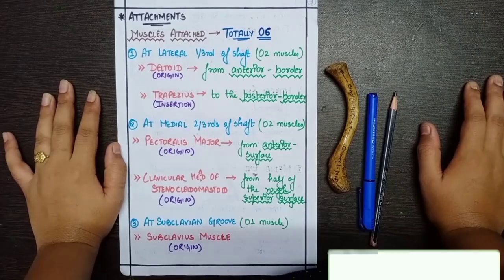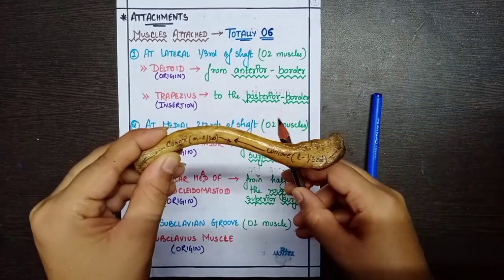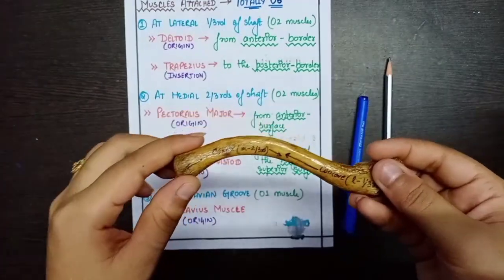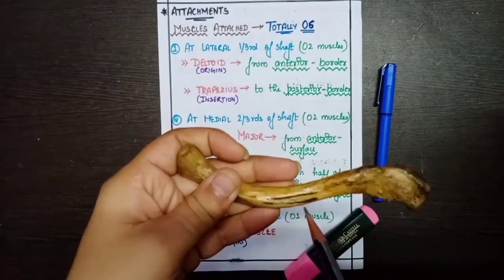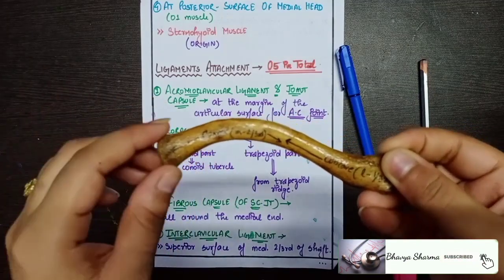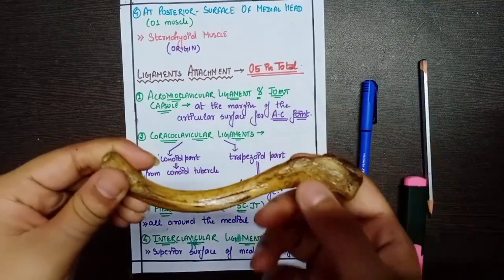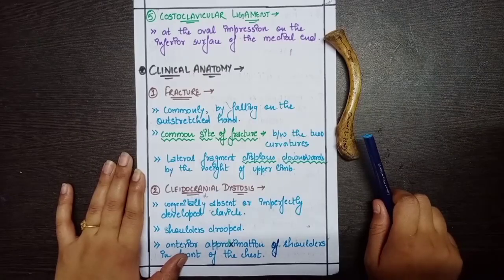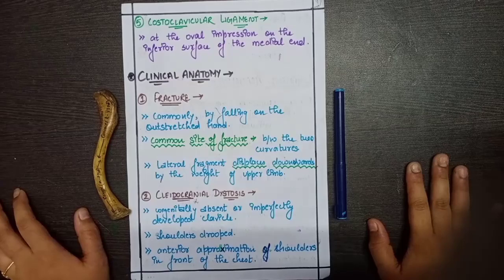Clavicle bone Anatomy: attachments and clinical anatomy | Part2 | Human Anatomy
About this video:

In this video, we would be learning about the attachments on the clavicle and the clinical anatomy of the clavicle bone.